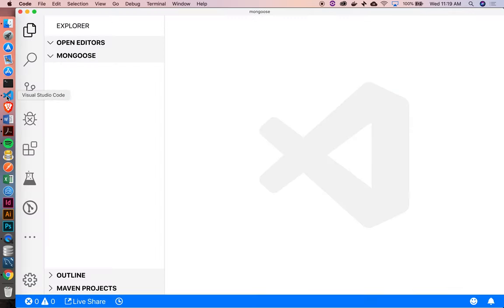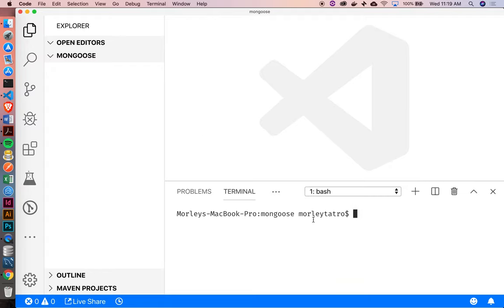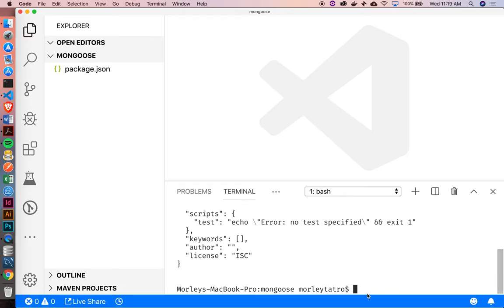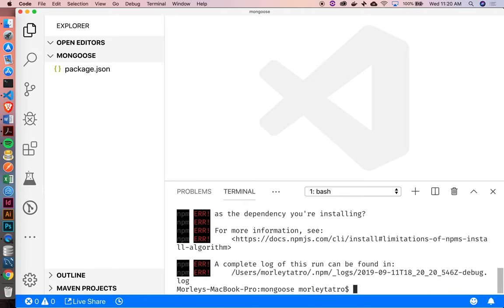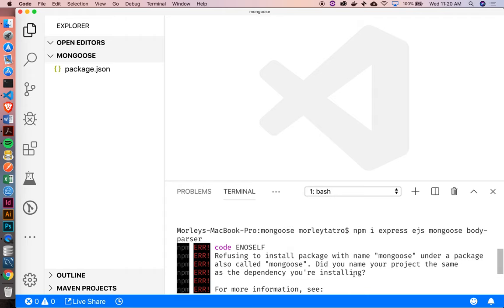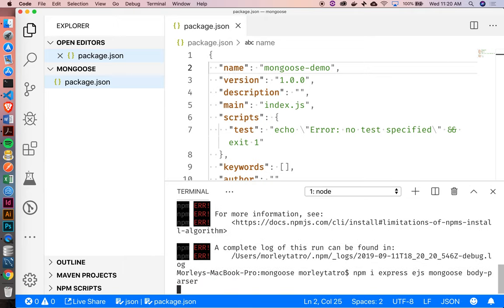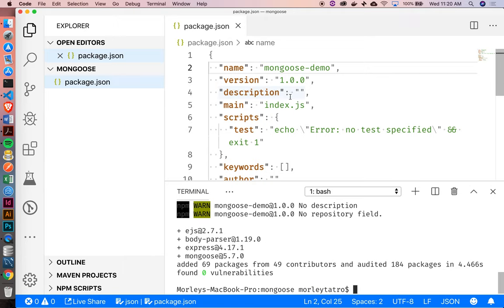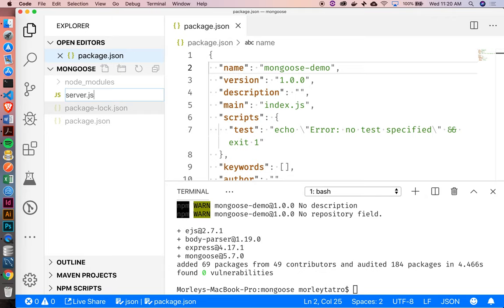Week 2, Day 3 - Mongoose